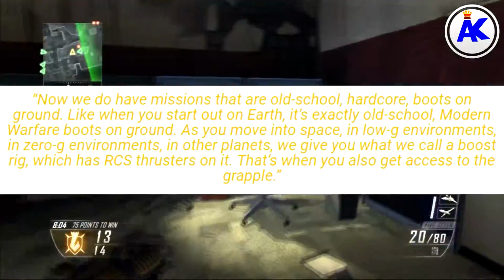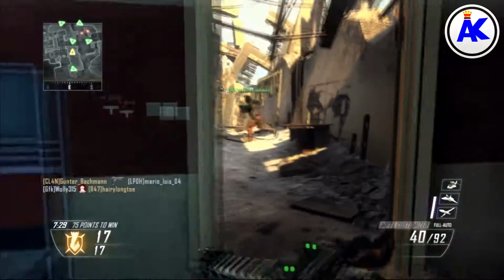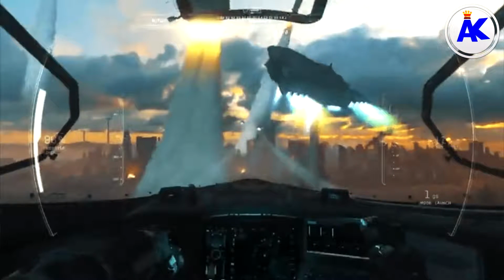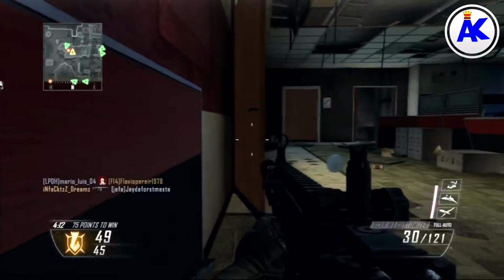Boots-On-Ground Missions, Weapons + Vehicle Images & Jackal INFO (Infinite Warfare News)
In this news video I have some more information on the Campaign mode for Infinite Warfare. I'll be talking about the Jackal, images of vehicles & weapons and also the fact that some missions won't have all of this boosting movement.

➜ Microphone → Sony Xperia M4 Aqua
➜ Editing Software → Movie Studio 13 Platinum
➜ Thumbnails → Photoshop CC (always latest version)

➜ Outro: Weekend Anthem by Vibeout (Clubland 18)

Upload Schedule:
My current upload schedule is every Tuesday and Thursday. Time of day varies but usually around the evening for UK viewers and morning for US viewers.